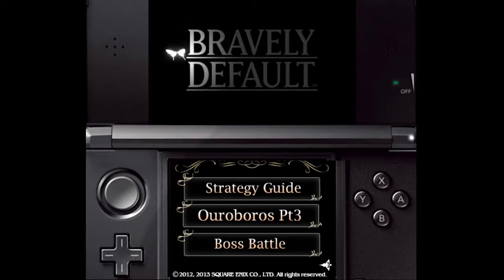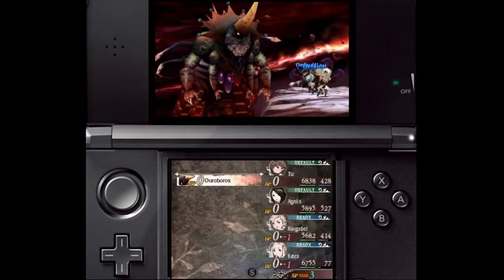Bravely Default - Ouroboros (World Destroyer Form) Fight